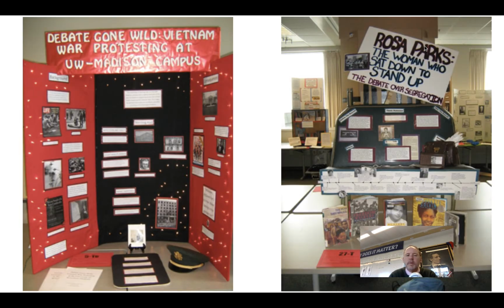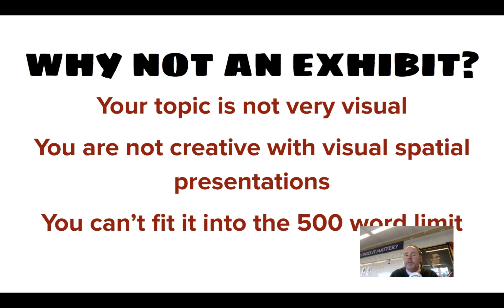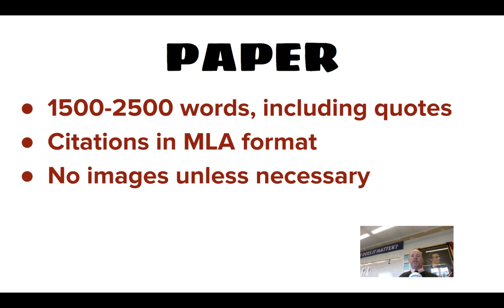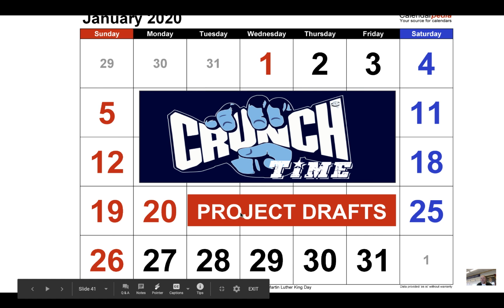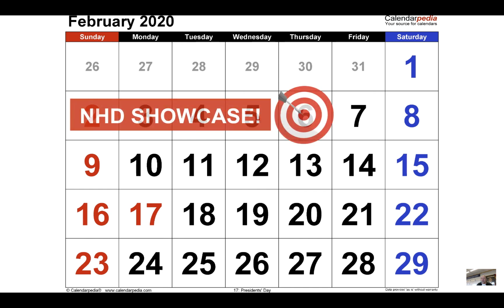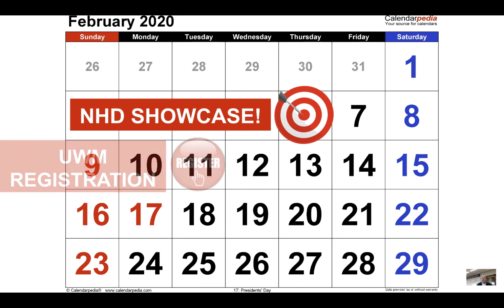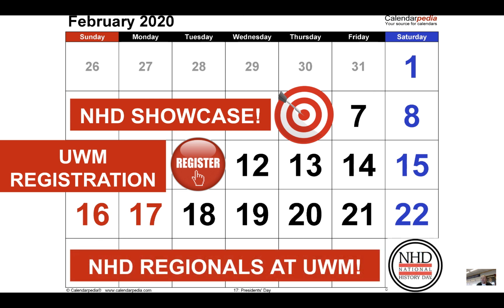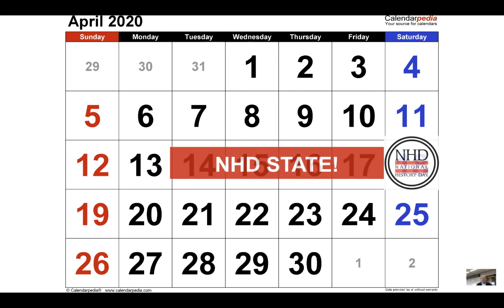NHD Categories 2020